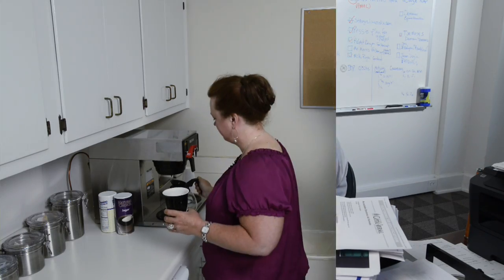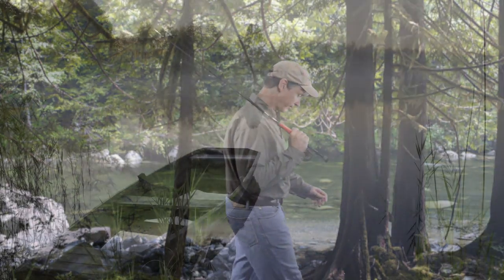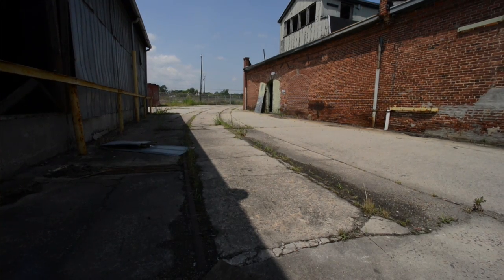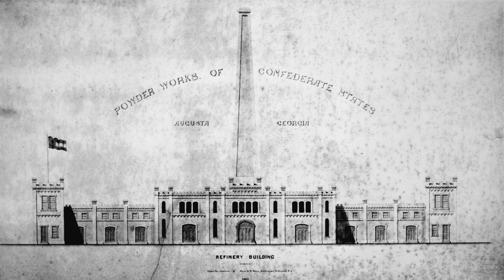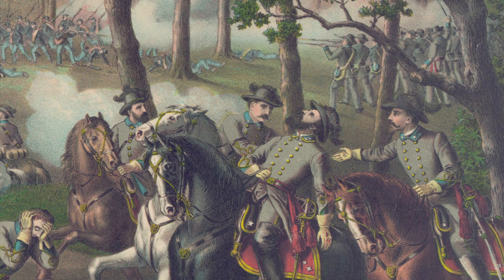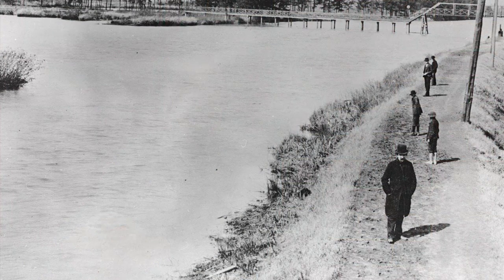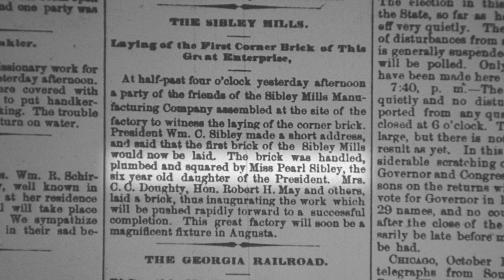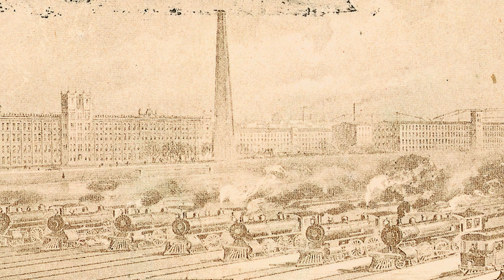Augusta Outdoors - Sibley Mill Part A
In this segment, Rob Pavey describes how Sibley Mill started as the Augusta Powder Works, making gunpowder for the south during the Civil War.

Every Friday a new video will be uploaded for your viewing. Next week - Part B of the Sibley Mill.